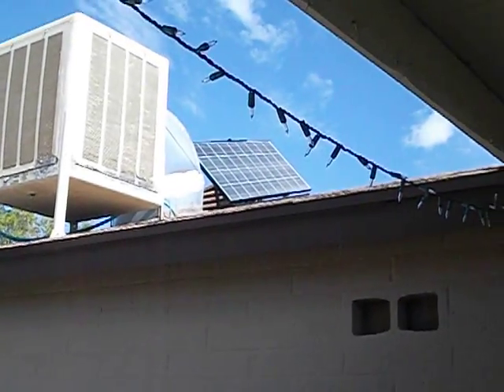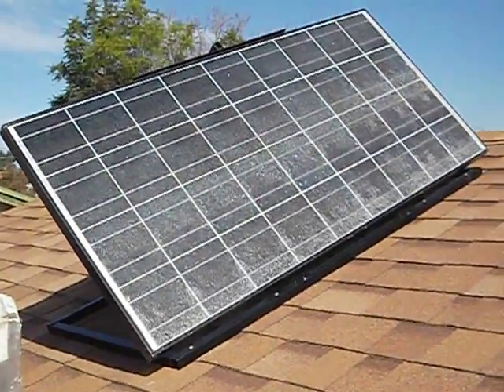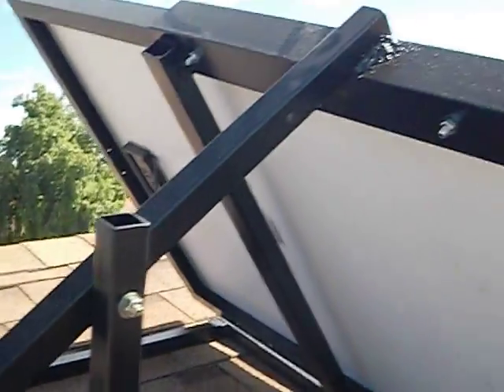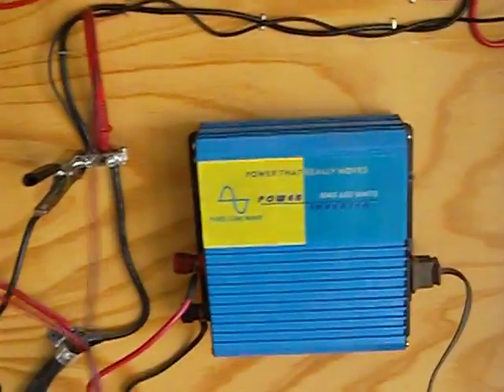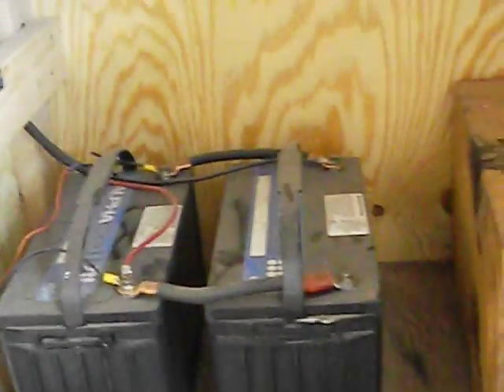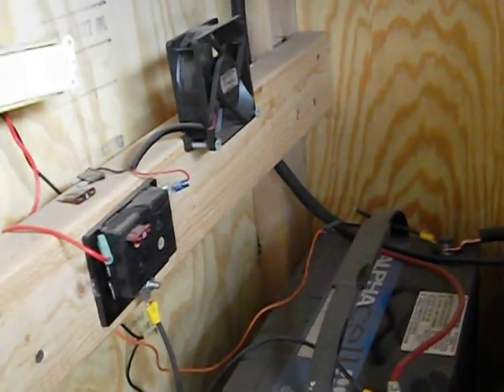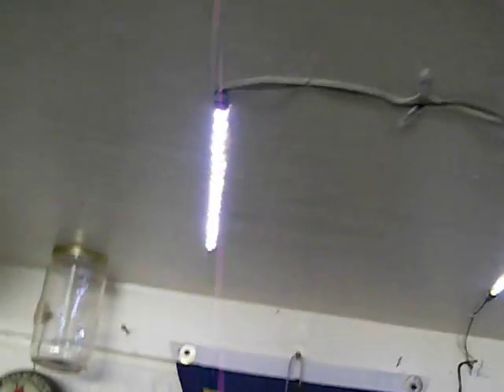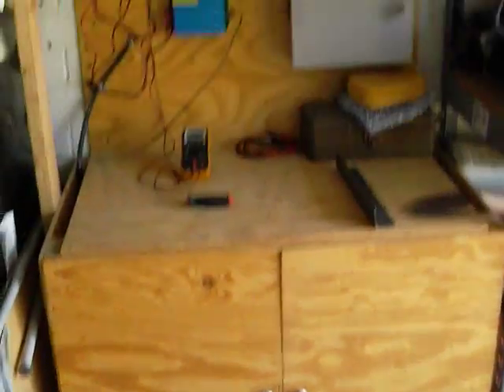125w Solar System for Lighting and back-up power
Basic look at my home solar project used for back-up power and lighting for my garage.  Started this project as a hobby and hope to expand to power a small cabin in the future. Complete off grid system.